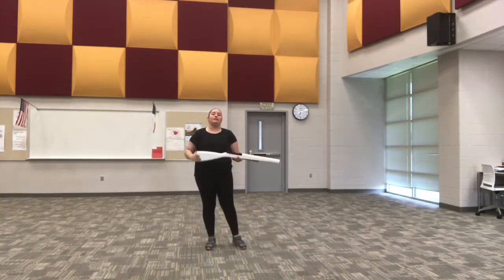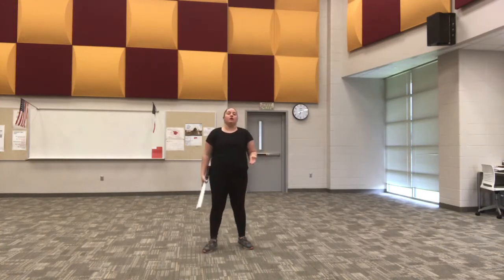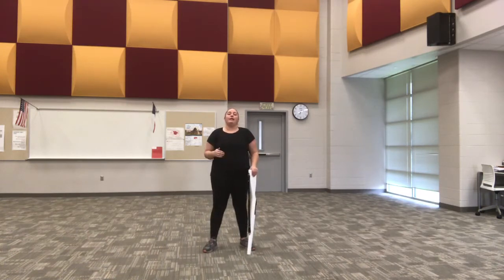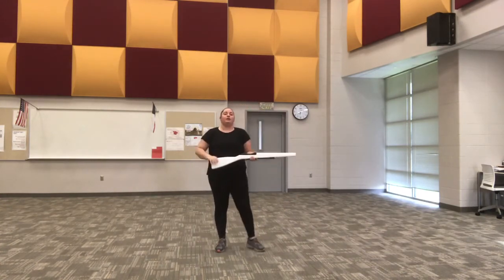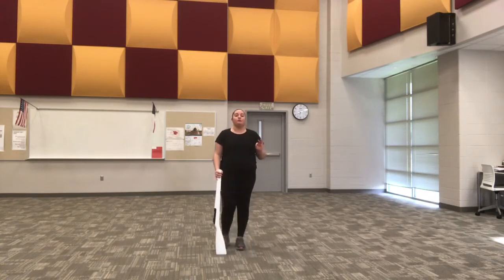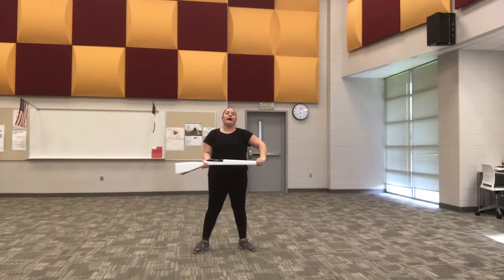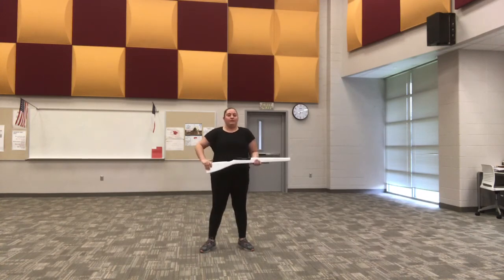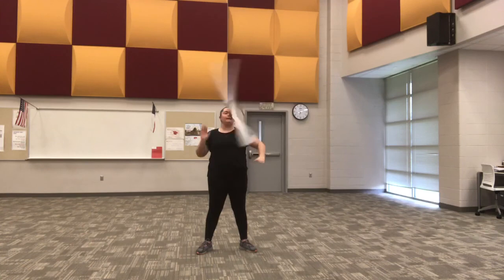Rifle Technique Single Toss - How To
✔ V I D E O  M E N T I O N E D

Hi I'm Gabrielle Vita, thank you for watching, please be sure to check out my collection of colorguard technique videos where you'll find my best tips, tricks and favorites on everything from drop spins to trick tosses. Whether you're looking for a new skill to master, technique tips, or an effective teaching style to implement in your guard program, I hope you enjoy watching.